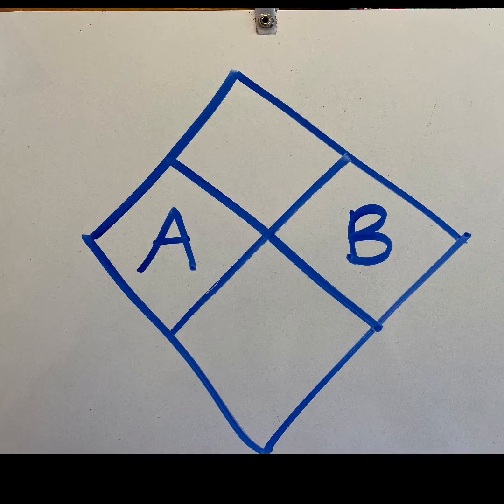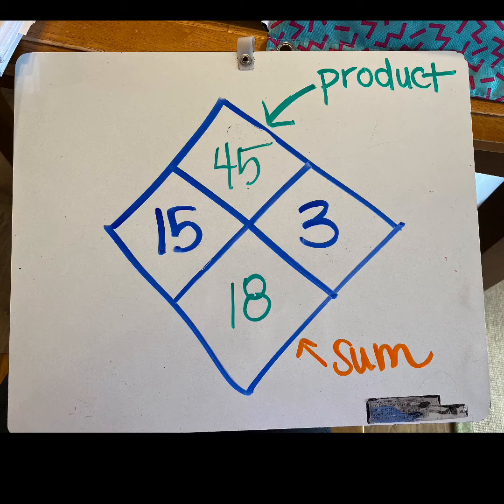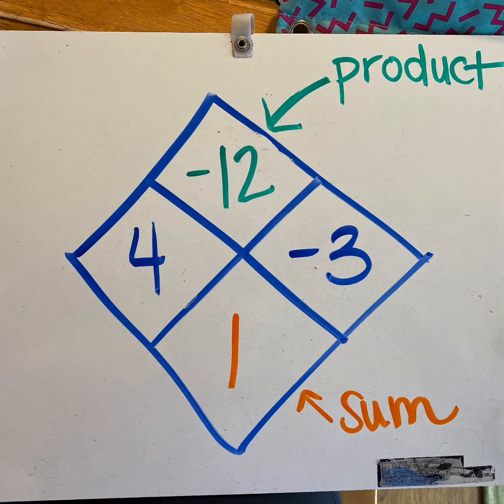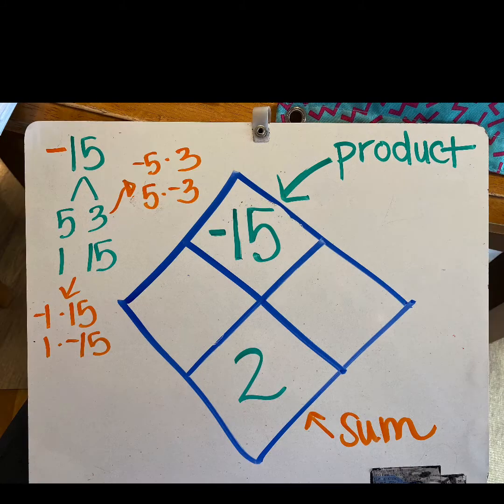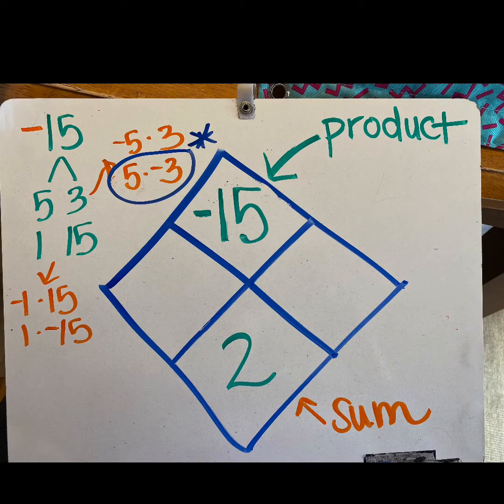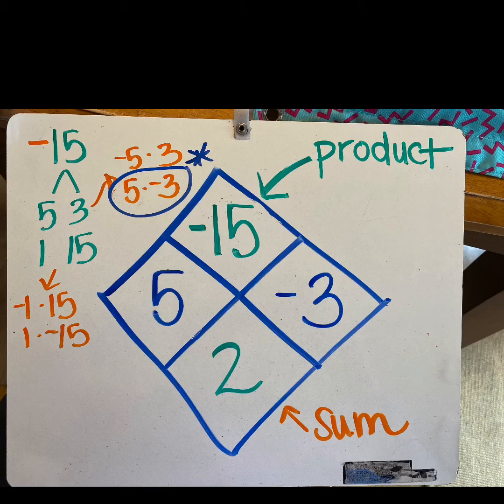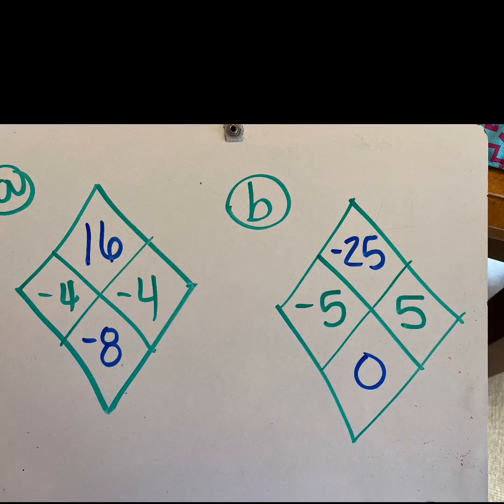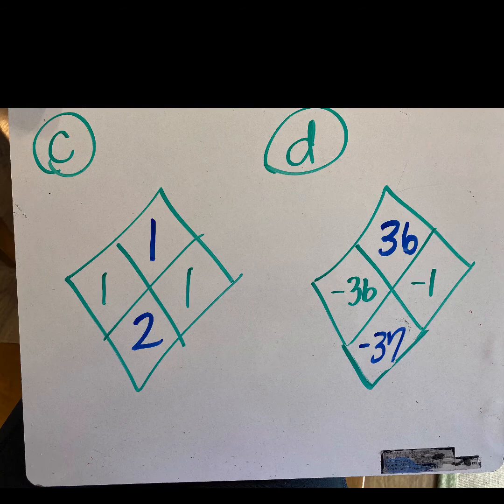Diamond Problems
Description